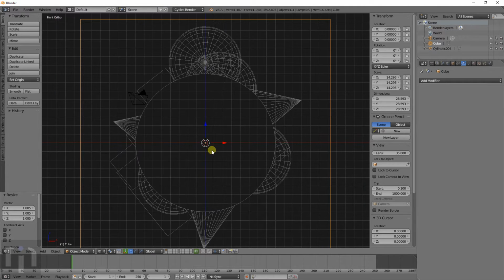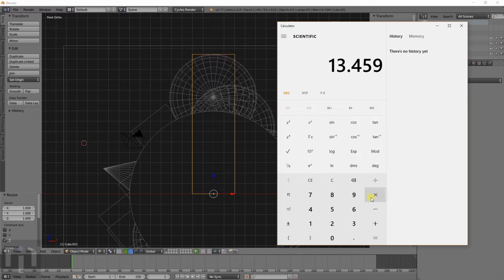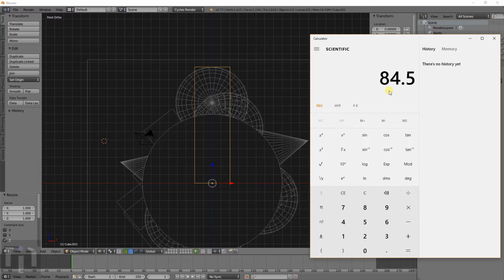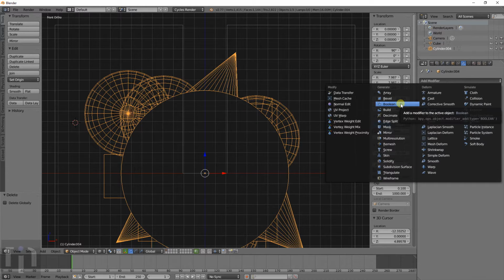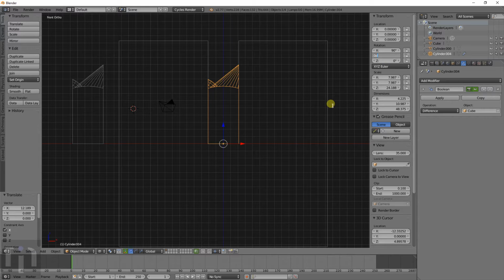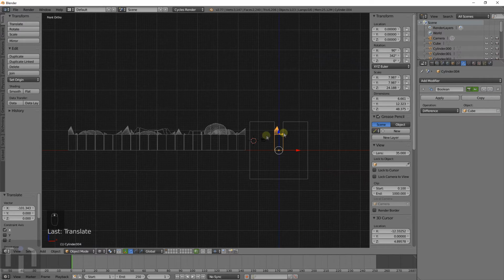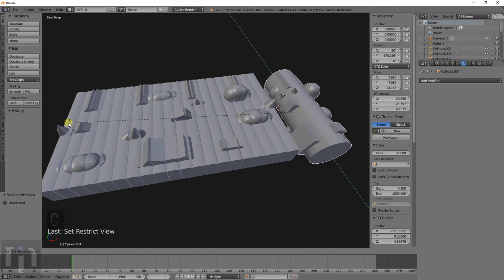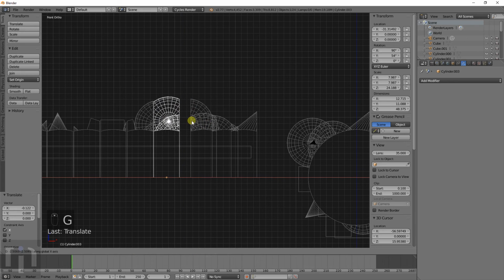Cylindrical object into a single sided object on a plane - Addon design step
This is just a thought process on how to split a cylindrical object into a flat object.  Here's the math on it...

Take the radius of the object in question.

2 x Pi x r = Circumference ...
C / number of slices = distance of each slice
360 / number of slices = degree of rotation for each slice.